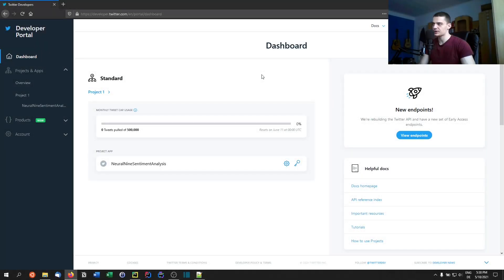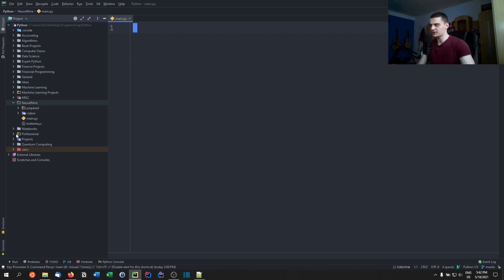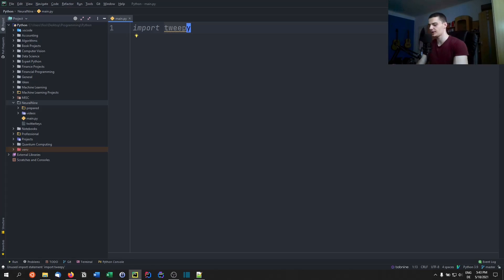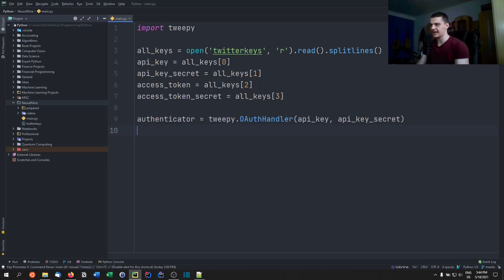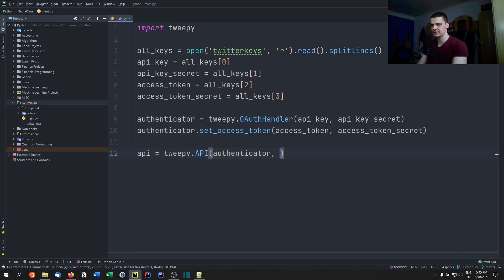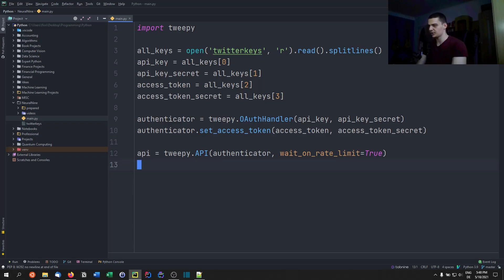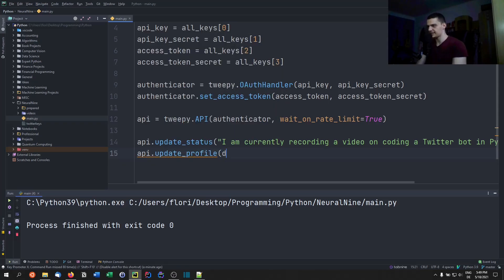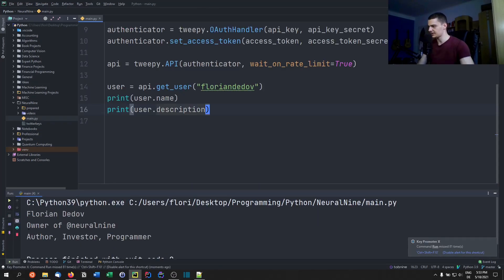Automated Twitter Bot in Python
In this video we build a simple Twitter bot in Python.